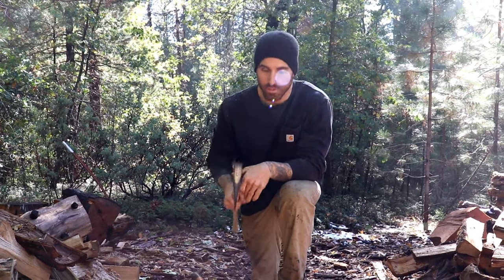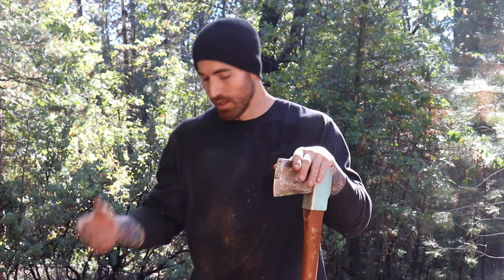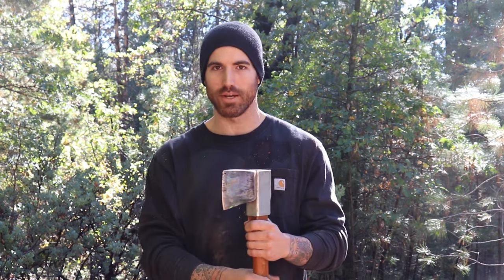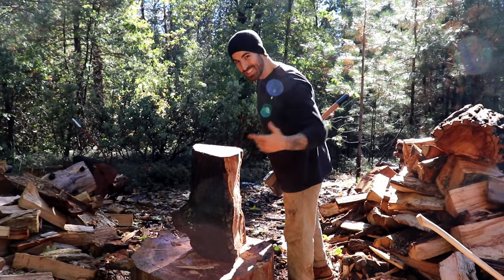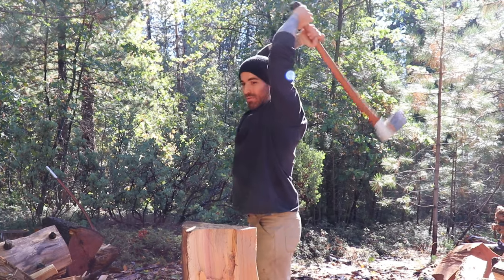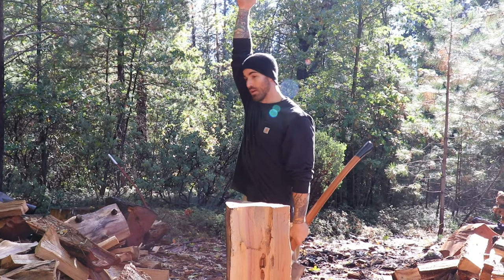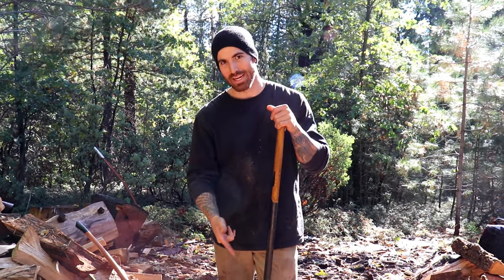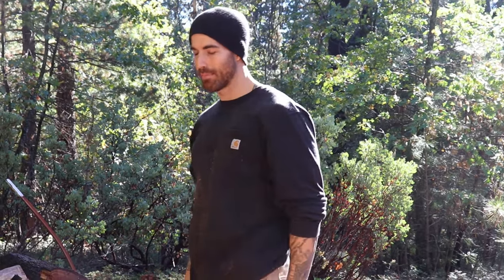How to Split Wood, Today!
There are, like any skill, more nuances and minutiae to learn...However...this should get you to a MUCH more confident place.

If you do actually want help with your fitness, custom macros and body composition, My app is Called Ōhk and it is available on both Apple and Android! Enjoy.